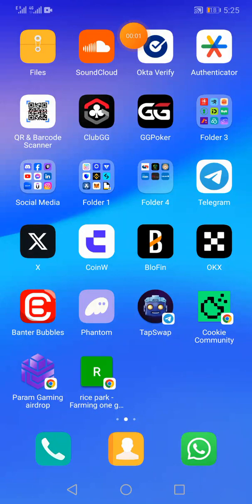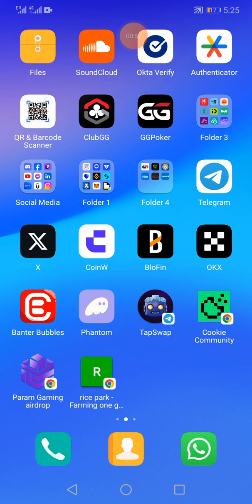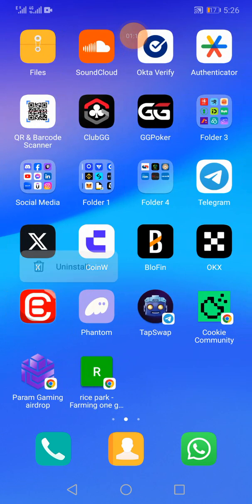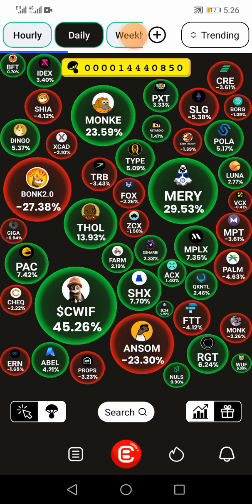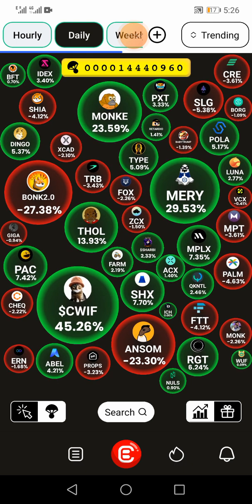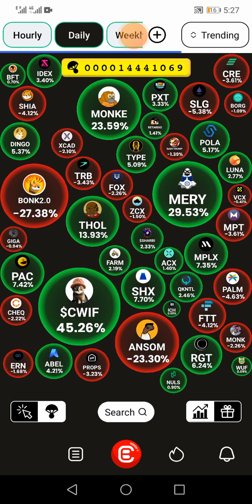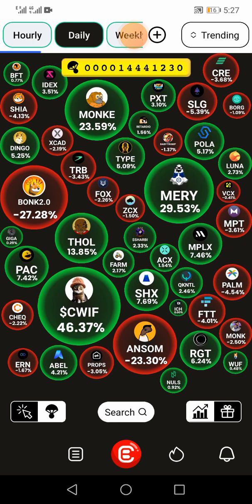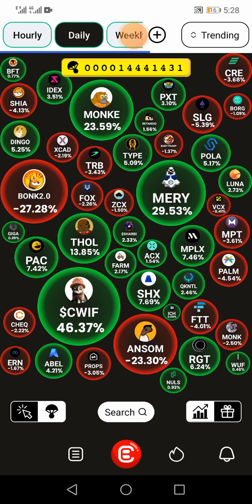How far I am on my gummy token farming Can't wait till 31st May 2024- Let's Go!